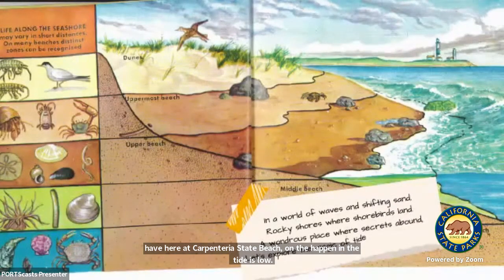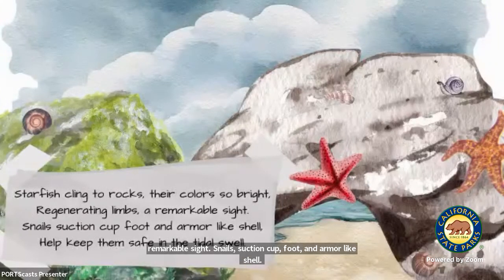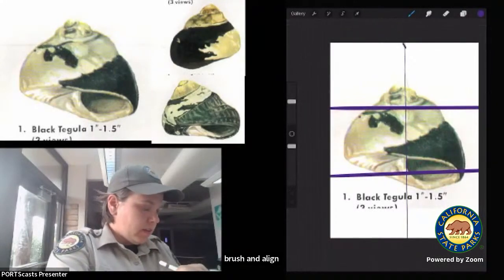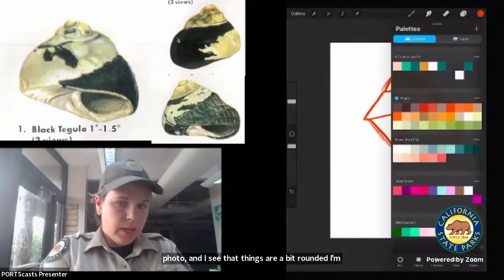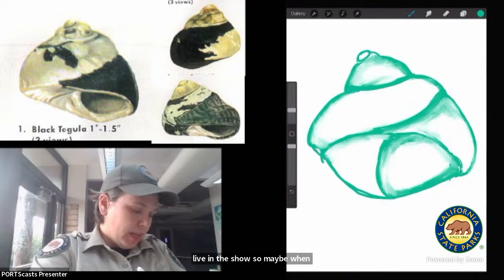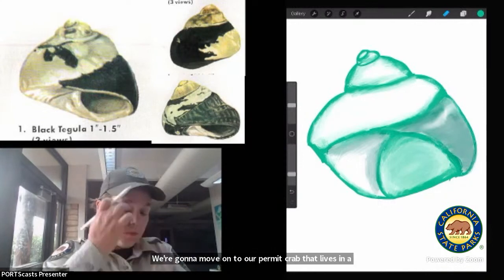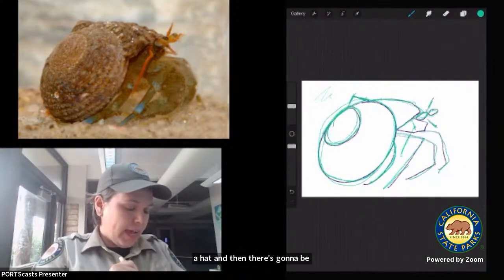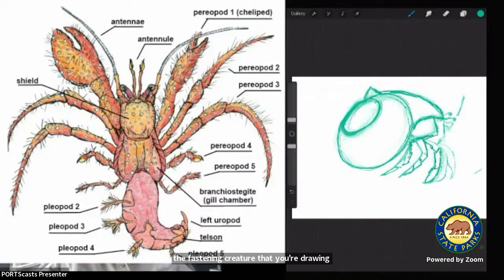World Ocean Week: Draw-along Tidepool Creatures!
🌊Celebrate World Ocean Week with California State Parks!

You're invited to explore the amazing world of tidepools at Carpinteria State Beach! Get ready to discover the weird and wonderful creatures that call the rocky intertidal shoreline their home. From sea stars and sea anemones to hermit crabs and nudibranchs, the tidepools are filled with fascinating and colorful invertebrates!

Make sure to have your art supplies close at hand. During this program we will be drawing a blueband hermit crab, a curious creature that can be found in rocky intertidal zones and kelp forests all along our Western Coast.

This special 30-minute program is suitable for all ages and levels of experience, so get ready to dive into the tidepools with us!